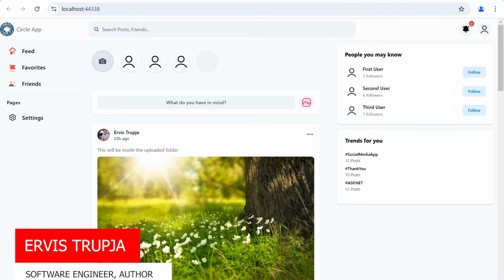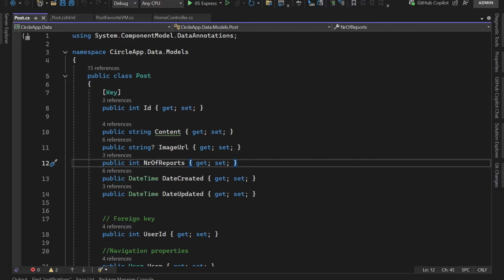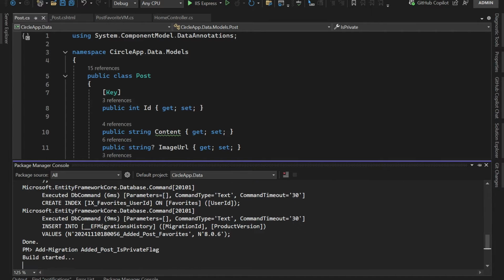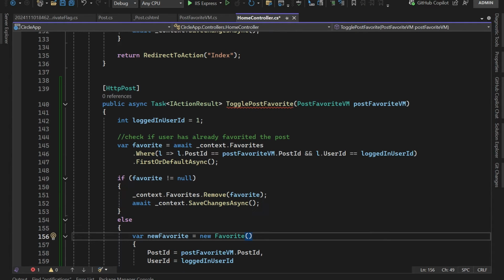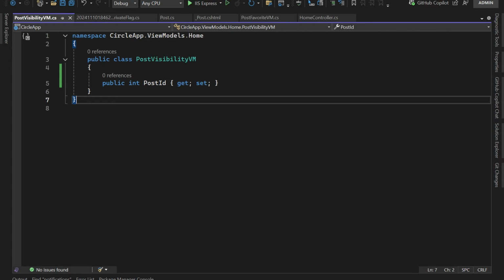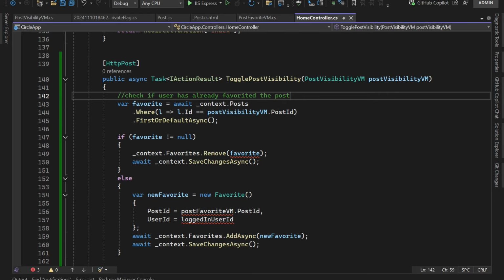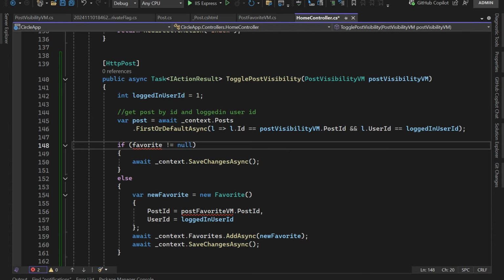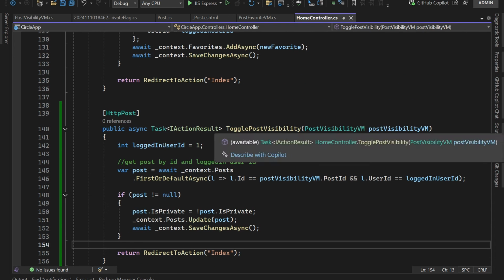46. Setting Post Visibility Toggle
In this part, you will learn how to create functionality to toggle a post's visibility between public and private. This includes implementing the logic needed to update the visibility status of posts.